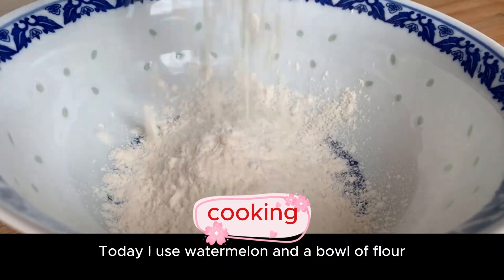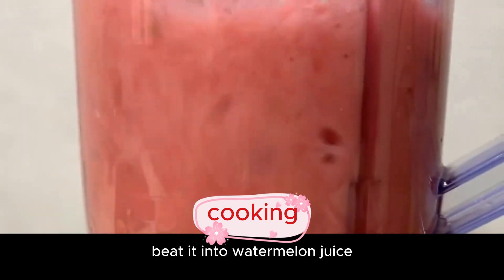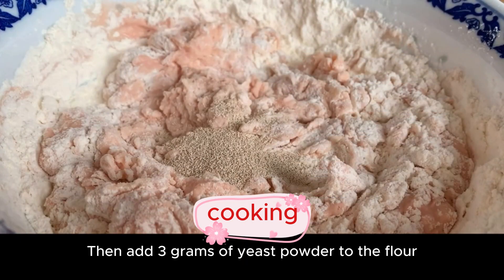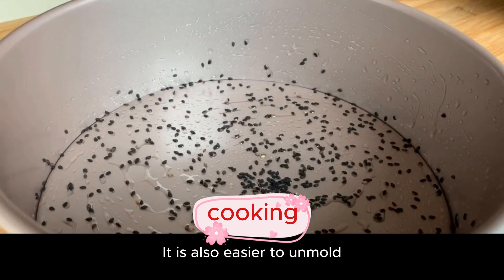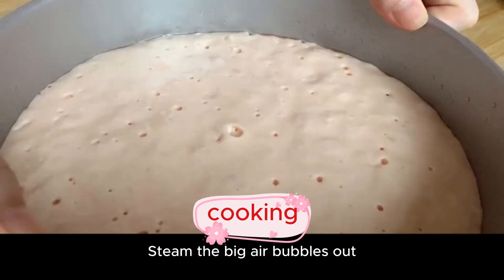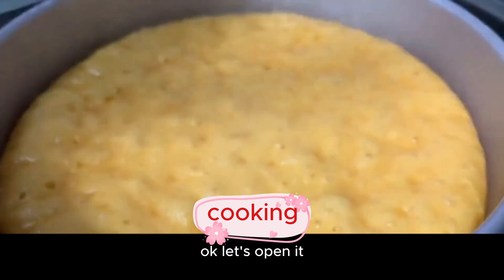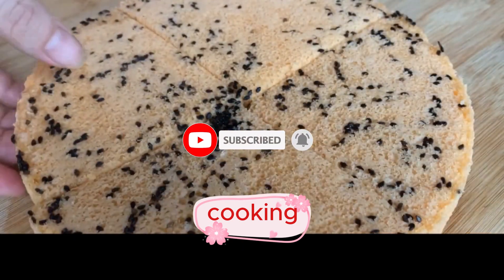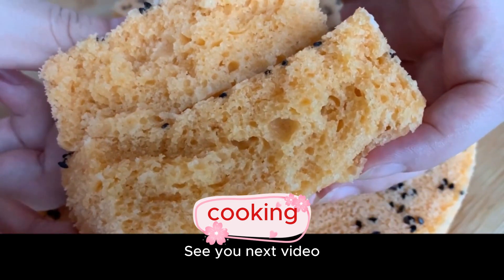How to making watermelon steamed cake |SCC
Welcome to a delightful culinary journey where we will guide you through the art of crafting a unique and refreshing dessert: "Watermelon Steamed Cake." In this captivating video, we will unveil the secrets behind creating a delectable treat that beautifully blends the sweetness of watermelon with the delicate textures of a steamed cake.

Prepare to be amazed as we unveil the step-by-step process of crafting this innovative dessert. Our video will take you through each stage, ensuring that you grasp the techniques required to create a mouthwatering masterpiece that's as visually stunning as it is delicious.

Join us as we explore the essential components of the recipe, from selecting the ripest watermelon to gathering the ingredients for the steamed cake batter. We'll showcase the precision involved in carving out the watermelon shell, creating a vessel that will perfectly hold the delicate cake mixture.

Throughout the video, our skilled chef will offer valuable insights and tips to ensure your success in replicating this culinary masterpiece. From mixing the batter to achieving the ideal consistency, every detail will be illuminated to help you create a harmonious blend of flavors and textures.

Witness the mesmerizing visuals as the watermelon shell is carefully filled with the cake mixture, creating a stunning contrast between the vibrant pink of the fruit and the soft hues of the cake. The process of steaming will be showcased, capturing the magical transformation of the cake as it takes on the flavors of the watermelon.

As the video reaches its crescendo, you'll be treated to a tantalizing reveal of the finished product—a watermelon steamed cake that is both visually striking and absolutely delectable. The luscious aroma and enchanting colors will leave you eager to recreate this masterpiece for yourself and your loved ones.

Whether you're an experienced baker or a novice in the kitchen, this video promises to be your ultimate guide to crafting a "Watermelon Steamed Cake." Immerse yourself in the world of culinary creativity as we blend fresh ingredients and innovative techniques to create a dessert that celebrates the essence of summer. Get ready to impress your guests and indulge in a dessert that is both a feast for the eyes and a delight for the taste buds.